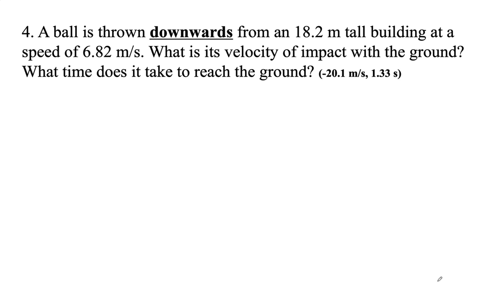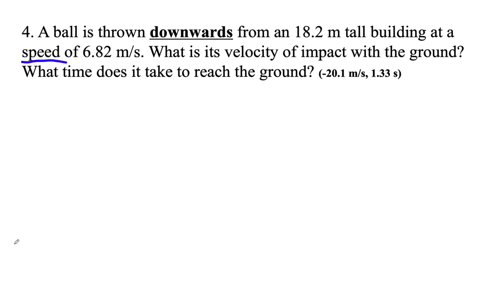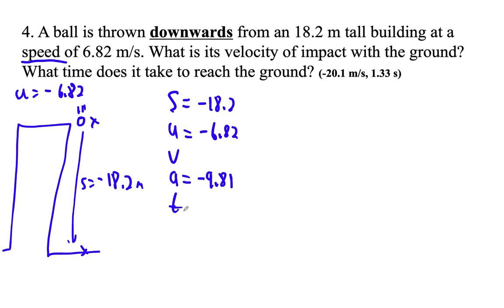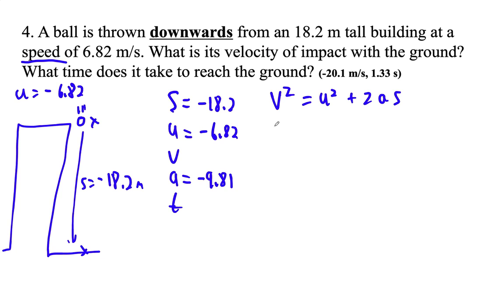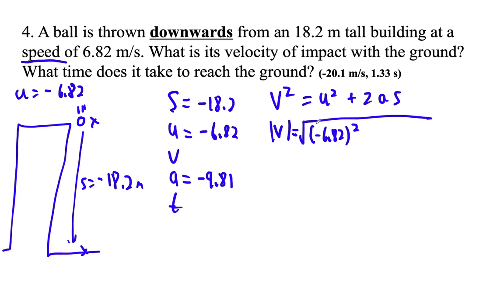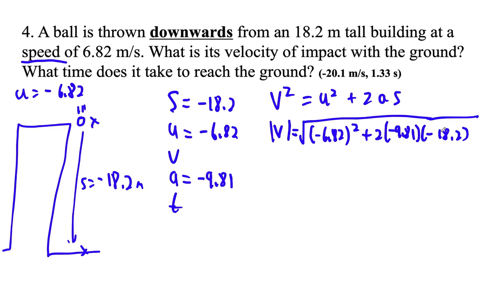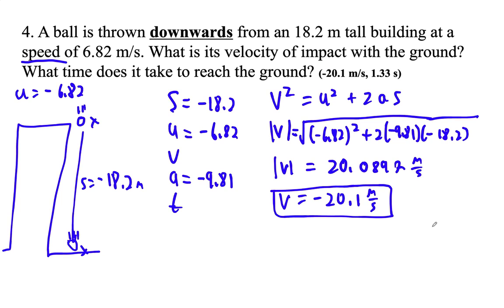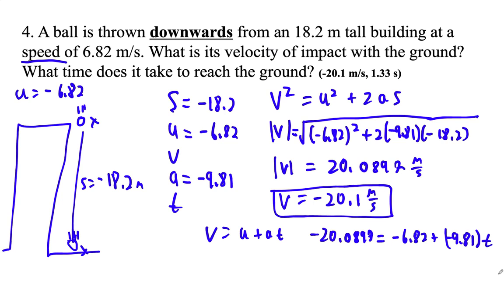HTPIB02H Group Quiz 2 4 #4